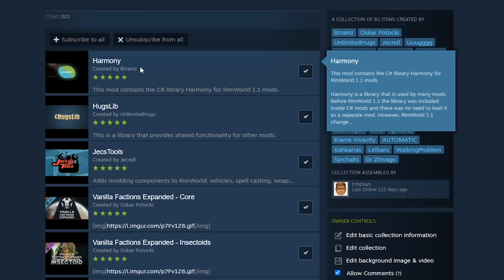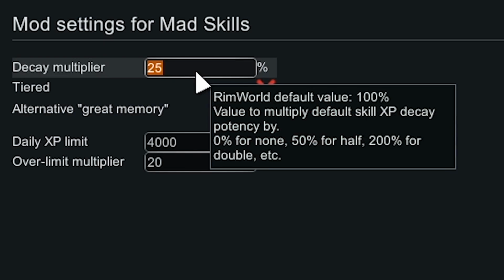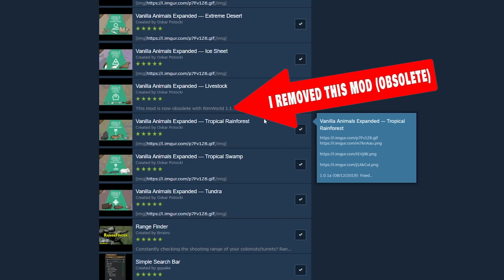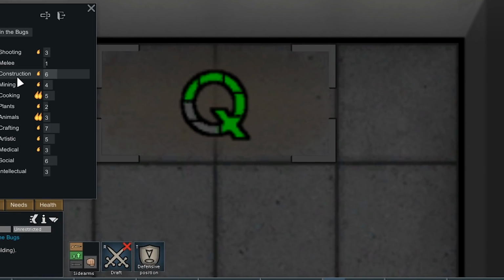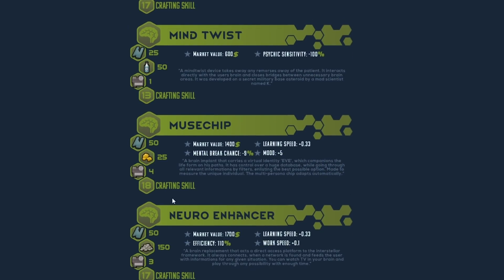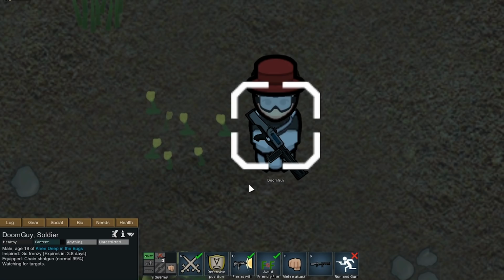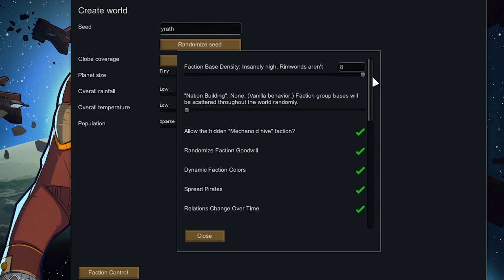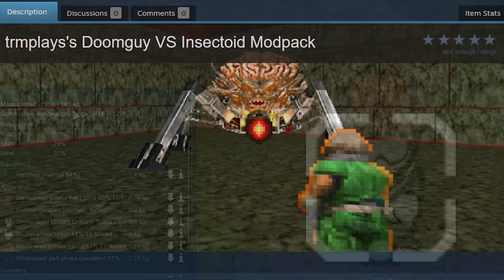84 RimWorld Mods that you MUST HAVE! (and how to use them)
I made a modpack of what I think are the most essential mods to have right now and the ones I am using for my Doomguy playthrough.